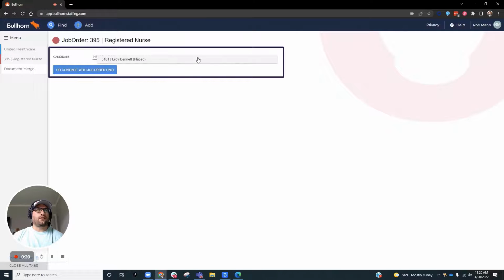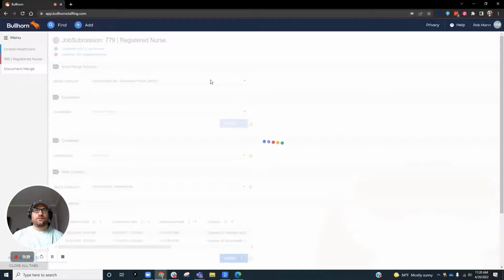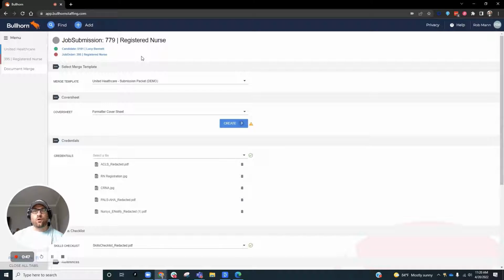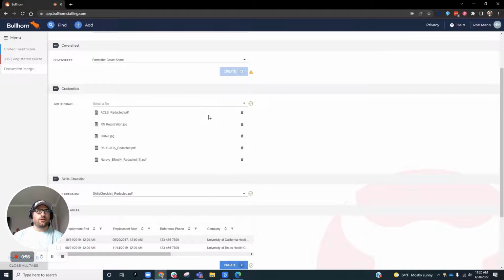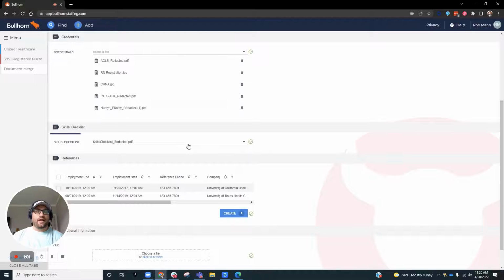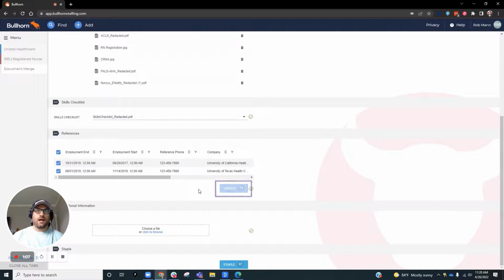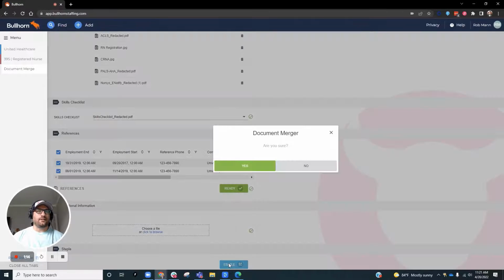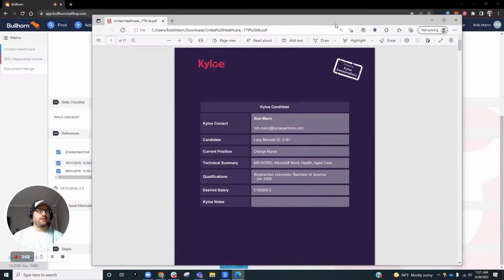How to create submission packets in Bullhorn with Kyloe AwesomeDocs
From creating simple cover sheets to assembling complex submission packets, and sending contracts for signature to collecting candidate credentials, Kyloe AwesomeDocs is the end-to-end document automation system that staffing companies use to help improve efficiency and provide top-quality talent — fast.